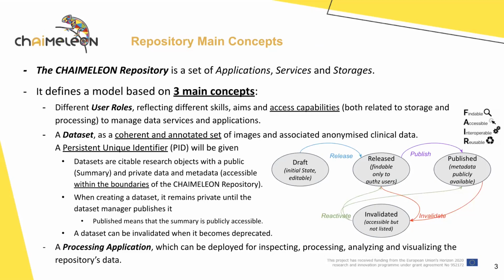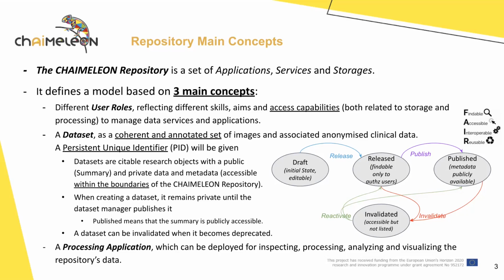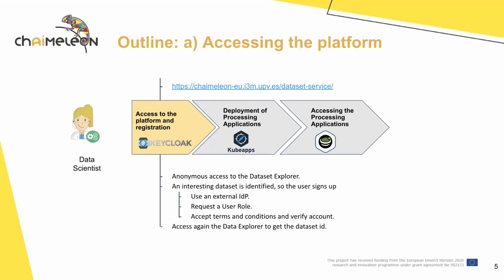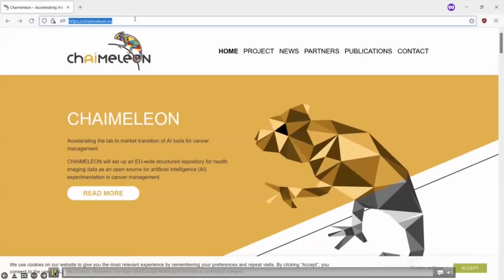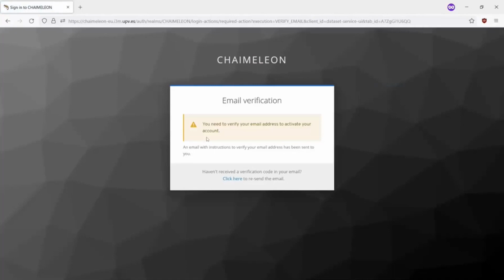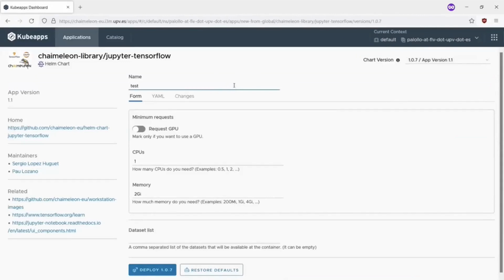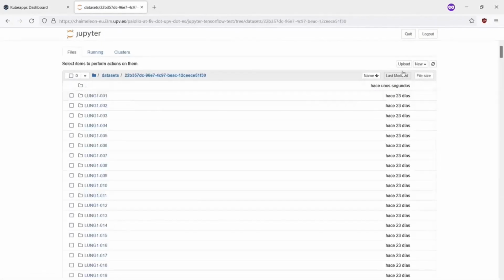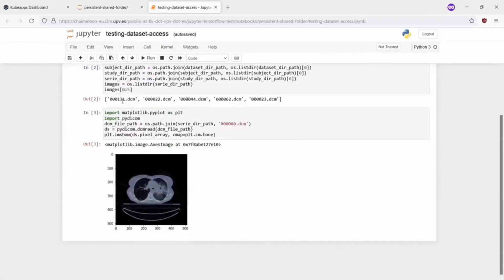Demo Video 1: Accessing data in the CHAIMELEON Repository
CHAIMELEON Data Access Video Demo